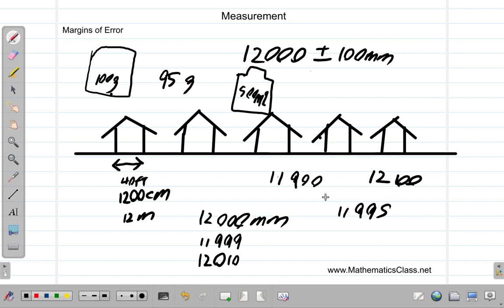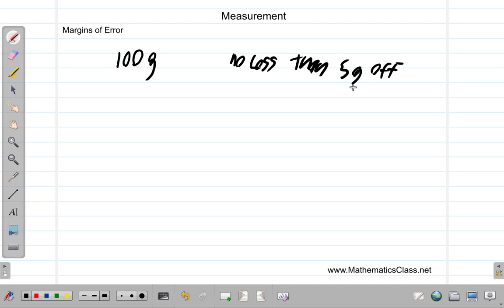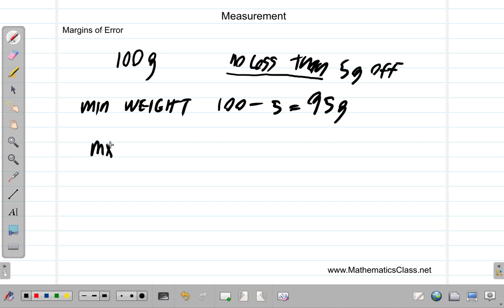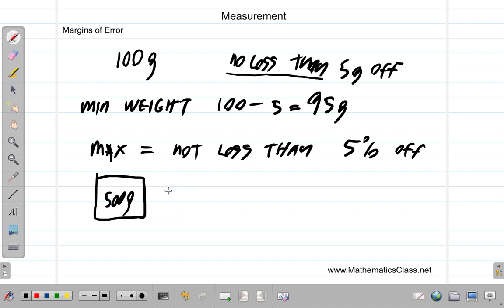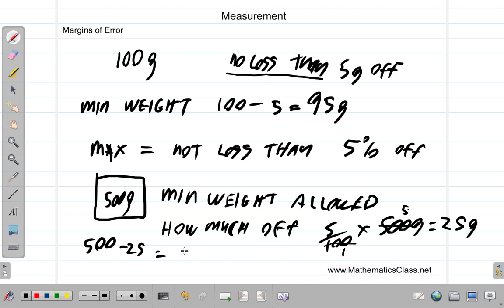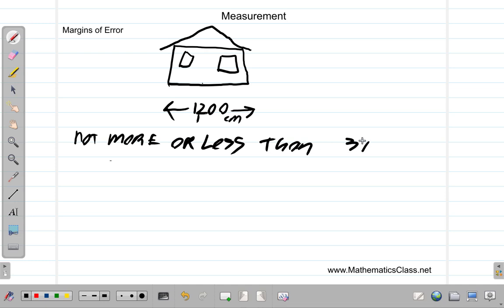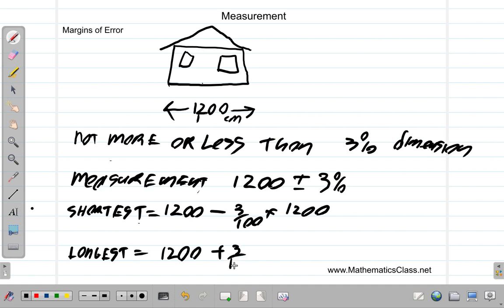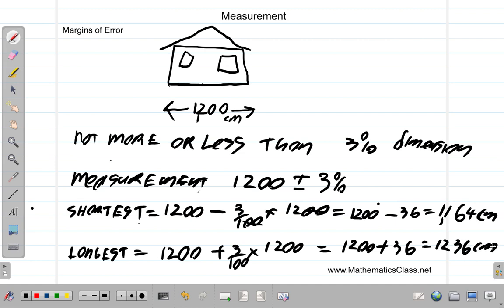Margin of Error in Maeasurement 2